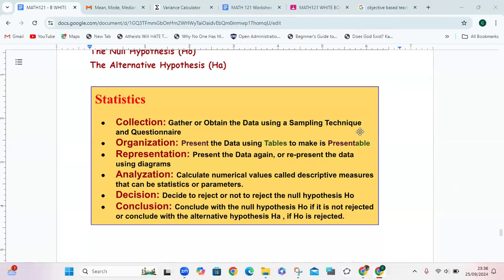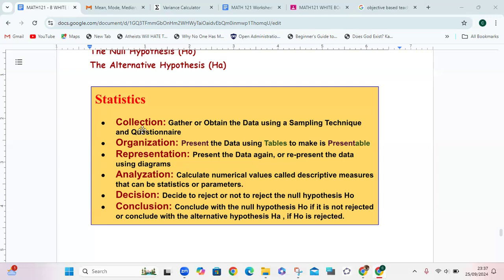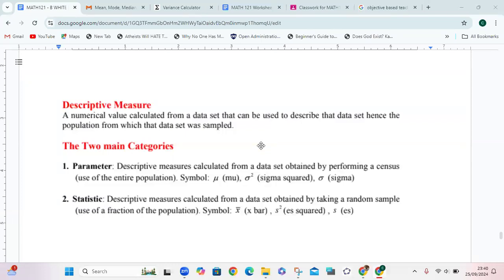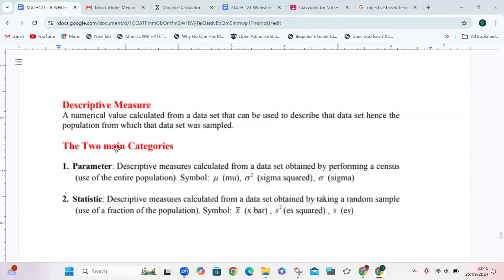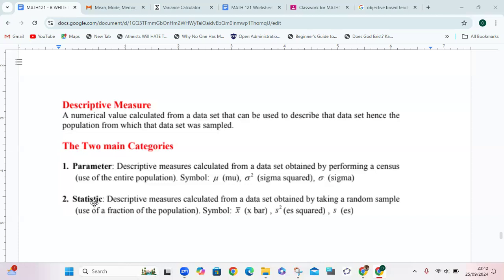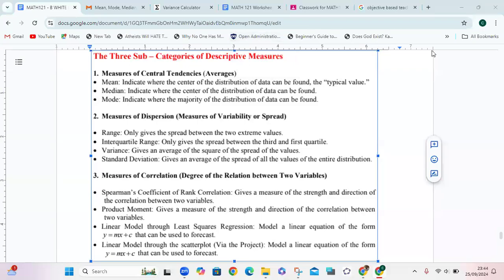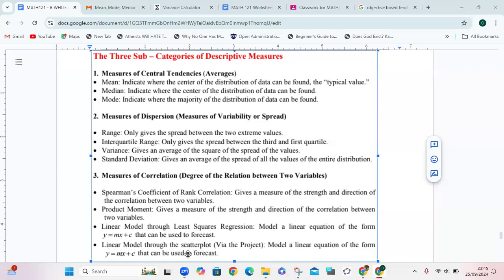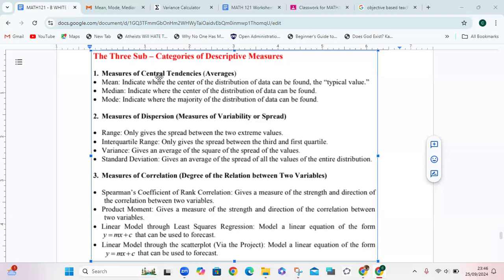Worksheet B Purpose